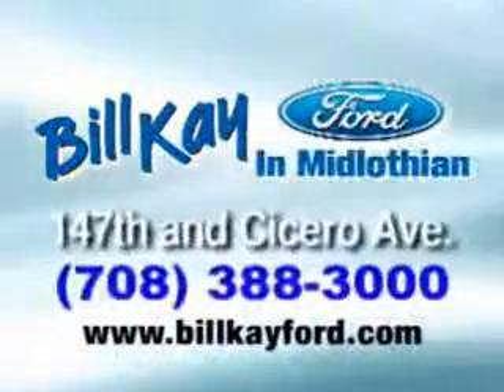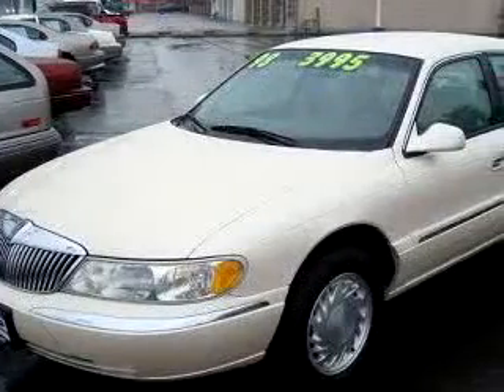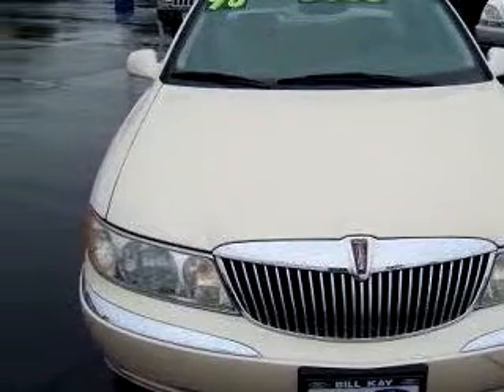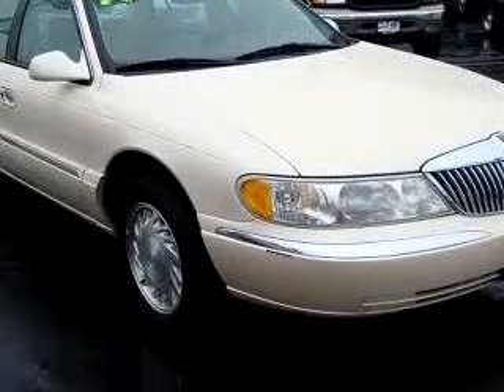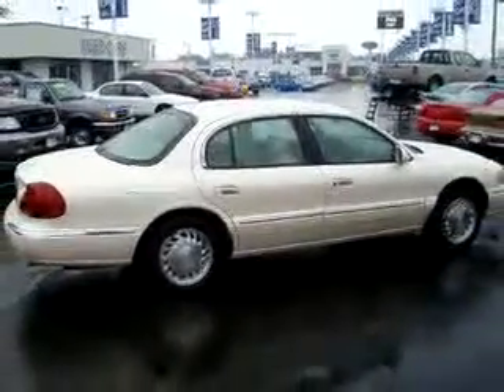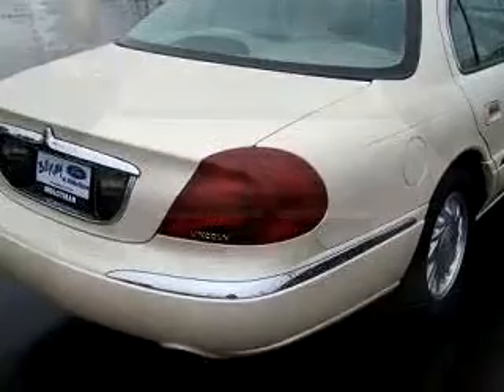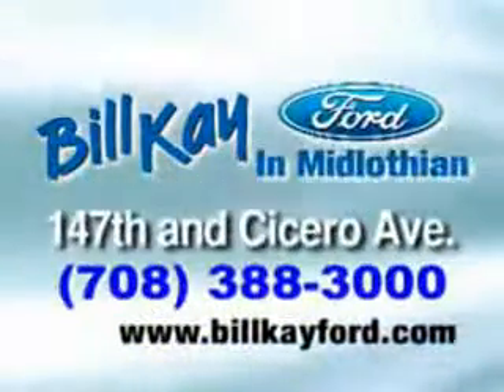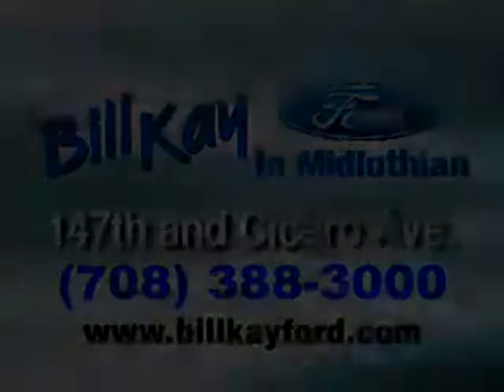SOLD - 1998 Lincoln Continental 60445 Bill Kay Ford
14633 S Cicero Ave

1998 Lincoln Continental

149,500 Miles

VIN - 1LNFM97V6WY741974

You will love this Ivory 1998 Lincoln Continental, equipped with a V-8 DOHC engine  and an automatic transmission with  149,500 miles. Enjoy this great car with features like Leather Upholstery, Passenger Side Air Bag, Driver Side Air Bag, Tilt Steering Wheel, Cruise Control, Climate Control, Power Door Locks, and much more. Have peace of mind and drive your entire family in this 1998 Lincoln Continental. See us at Bil...